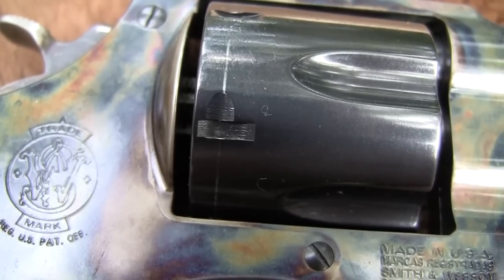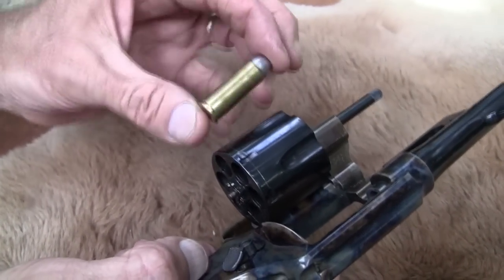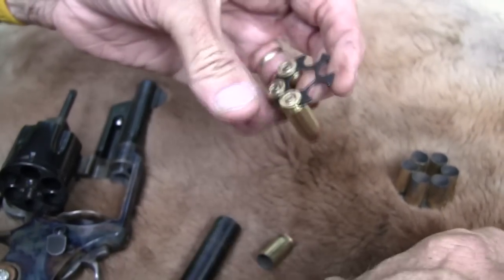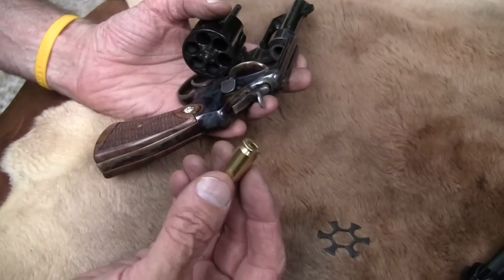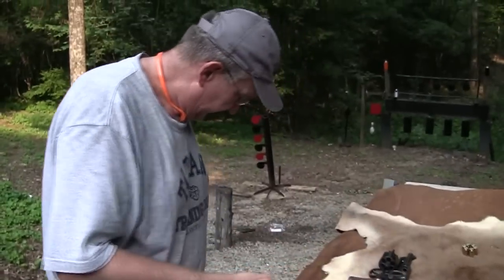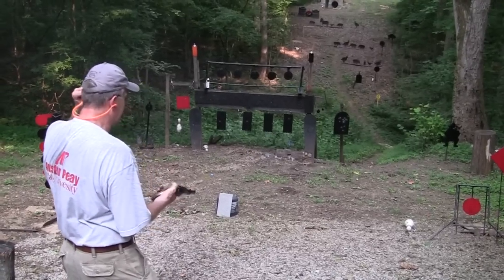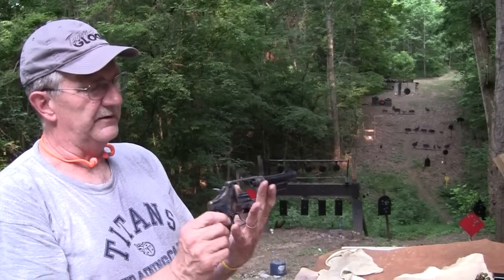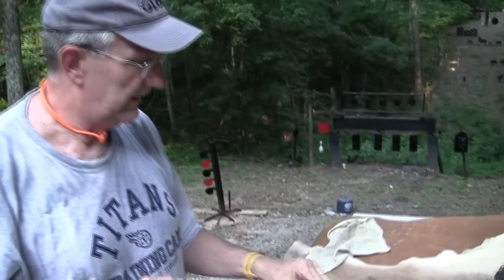Smith & Wesson model 22 (.45 ACP)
Shooting and showing the S&W Model 22,  the .45 ACP N-Frame revolver from the new Classic series.  It's a beautiful gun.